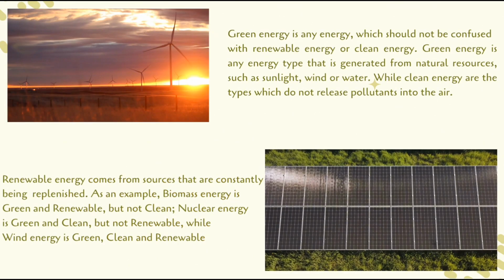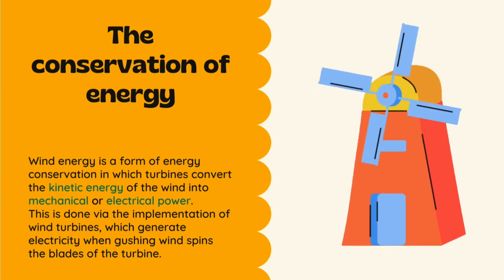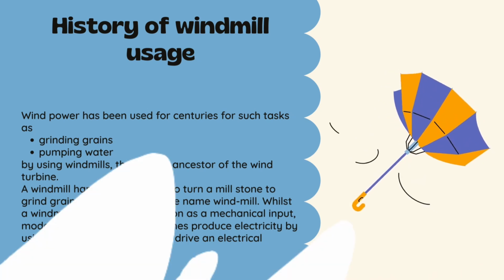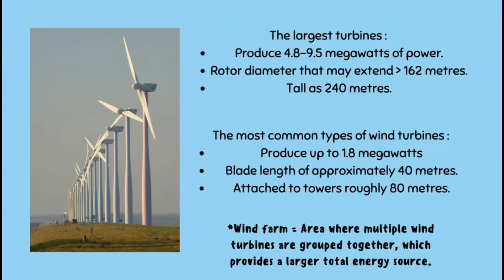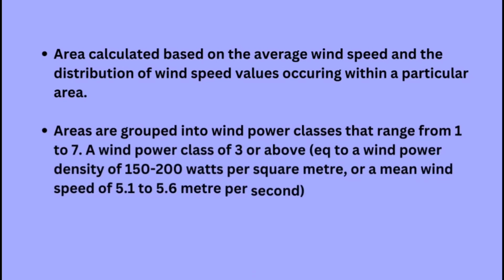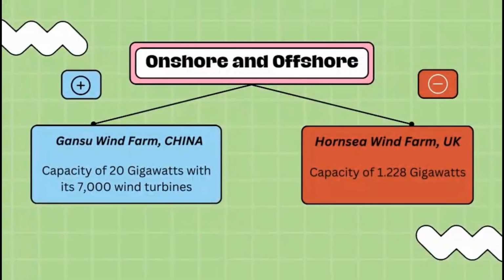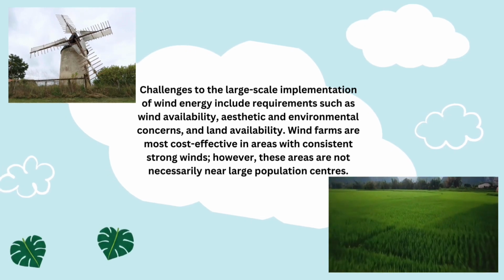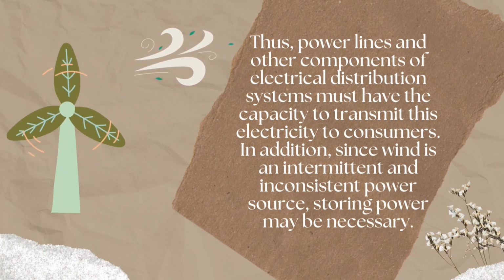Group 2 - "Green Technology and Innovation : Wind Energy"